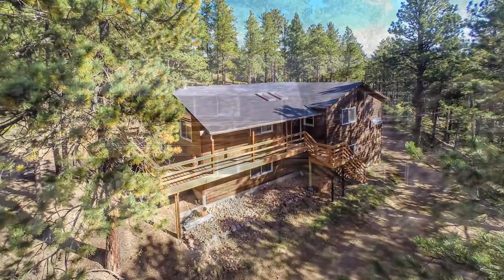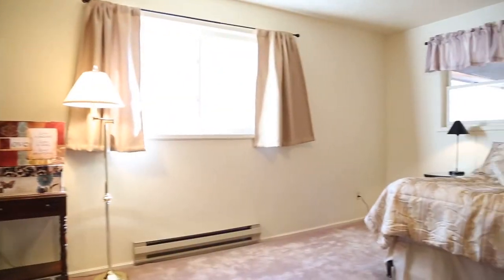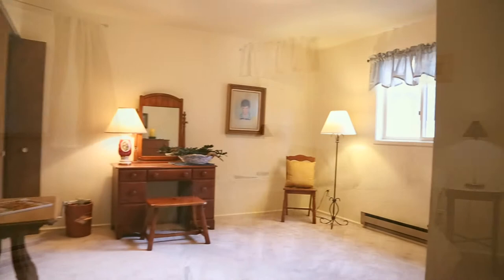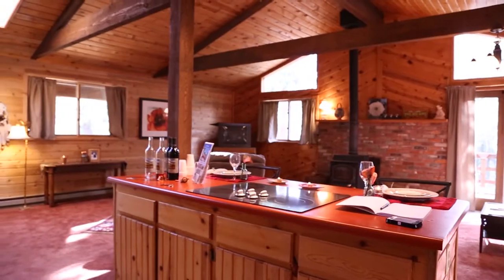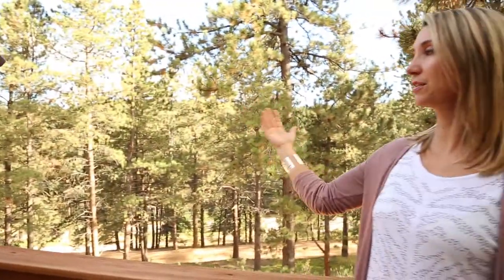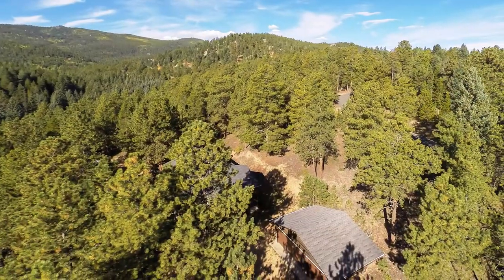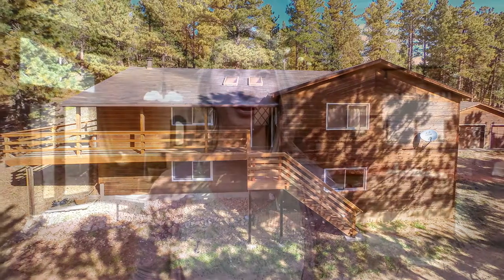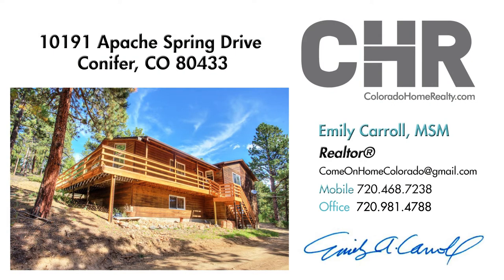Video Tour of 10191 Apache Spring Drive Conifer, Colorado 80433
Emily Carroll, MSM
Colorado Home Realty
Realtor©